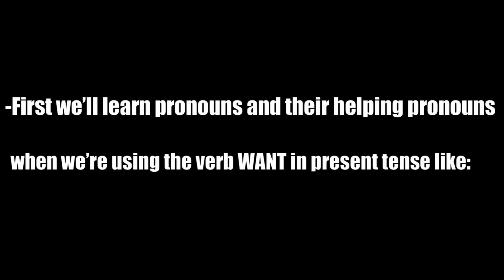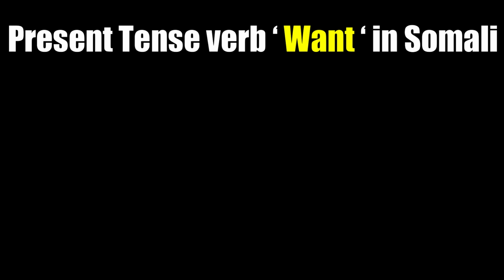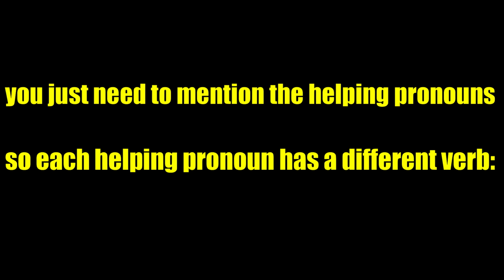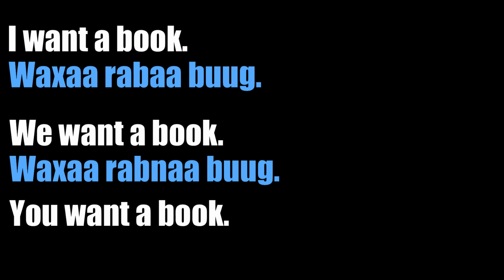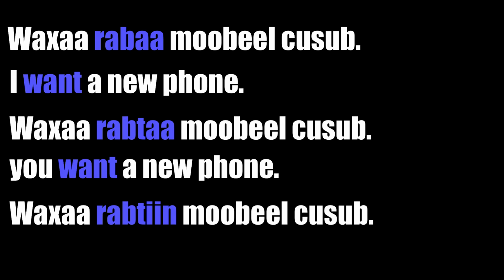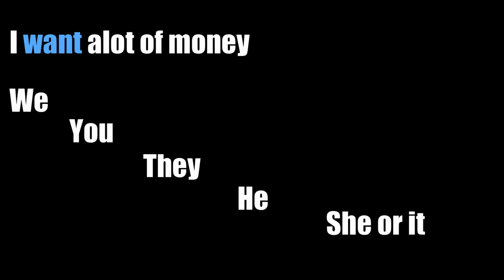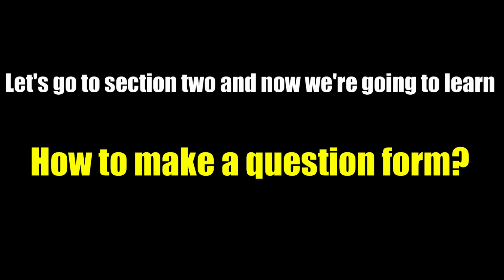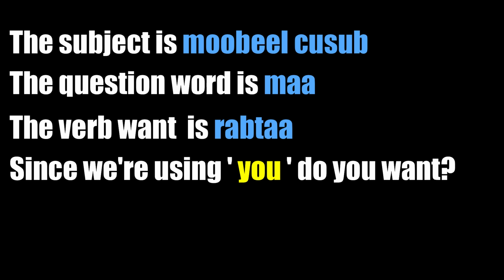HOW TO USE VERB WANT IN SOMALI? | Somali Language for Beginners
Hi, My name is Abdirahman Abzi and I'm a Somali native tutor.

I've been teaching the Somali language for around 5 years now.

I teach Somali as part of 1 to 1 lessons to my online students and each class lasts 1 hour.

What you'll get:
- More than 60 PDF lessons with exercises.
- Somali book 1; Vocabulary, phrases & short stories.
- Somali book 2; Advanced and Intermediate lessons.
- A google classroom where you access any Previouslessons and resources.
- 24/7 support through WhatsApp to help with any questions you may have outside of the lessons.

BOOK MY LIVE ZOOM 1V1 CLASSES
SAY ME HI ON WHATSAPP NOW :

Some important previous lessons!

Minutes of the lesson!
00:00 Intro.
0:09   What we are going to learn?
0:51 Getting started.
5:21 Outro and remember we LOVE your support.